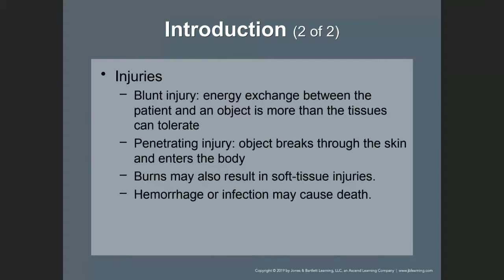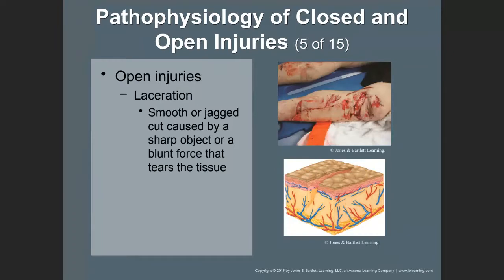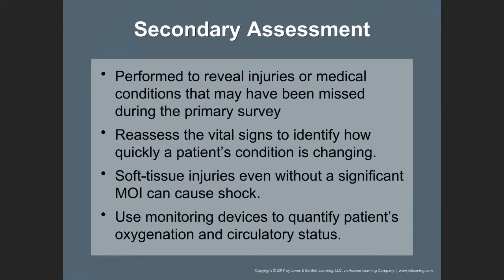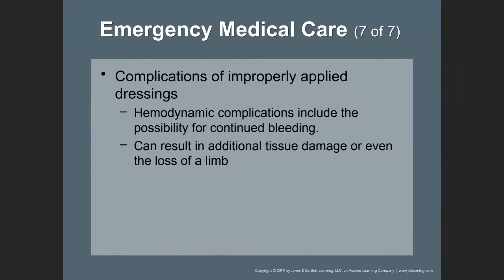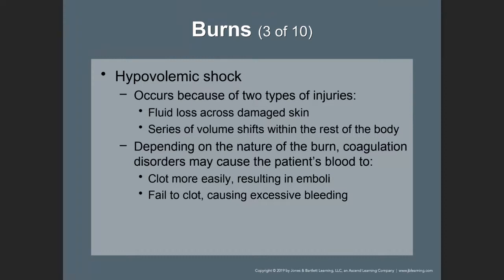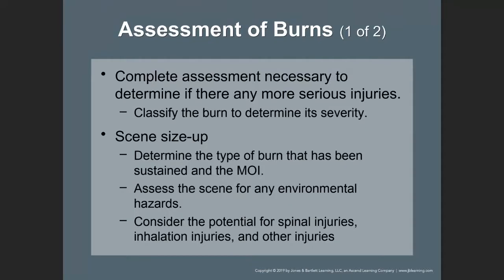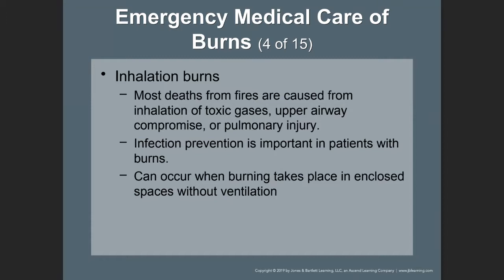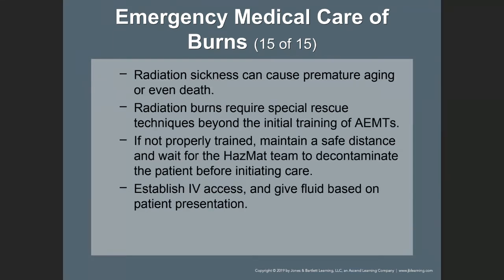AEMT01 Soft Tissue Injuries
PHEMS AEMT Self Paced Online Course